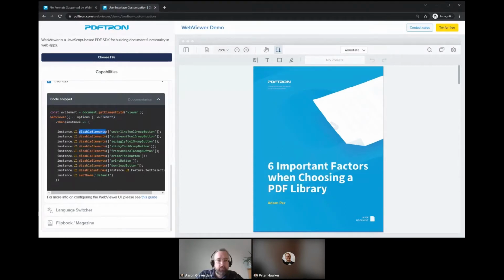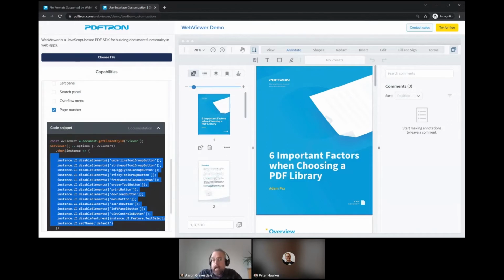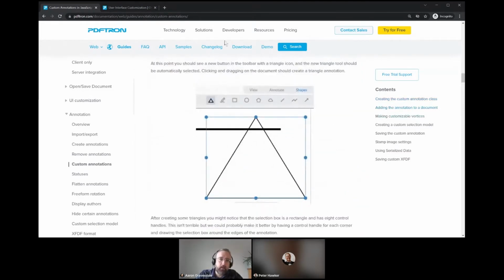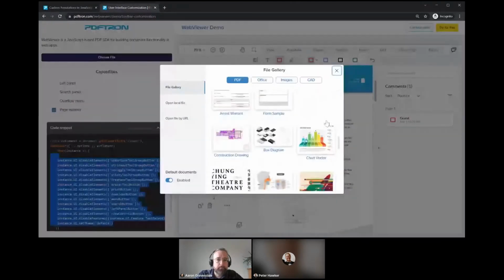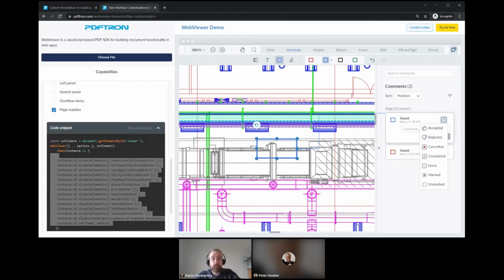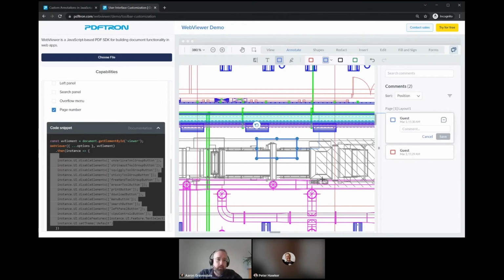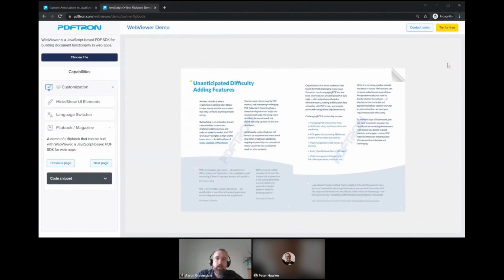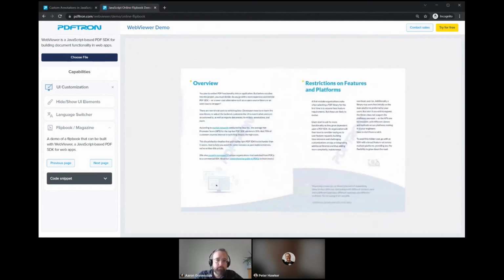How to customize the UI to match the design language of your product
PDFTron is the leading provider of an accurate and fast document-centered platform, developed over twenty years and field-proven in Fortune 100 companies. In Architecture, Engineering, and Construction PDFTron accelerates the efficiency of and accuracy in the migration to digital workflows, regardless where customers are with their digital adoption.

This segment, taken from a recent webinar demonstrates how to incorporate UI customization to make things more intuitive for end-users, as well as, expedite company-specific workflows.

The original, extended recording can be seen below with demonstrations with digital tools for real-time collaboration, drawing comparison and measurement tools to enable efficient review and approval workflows.